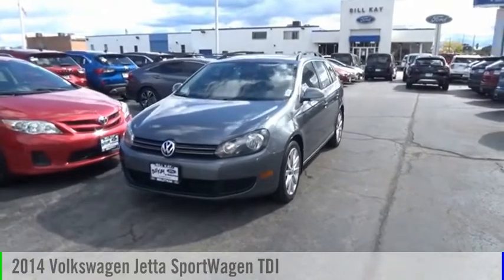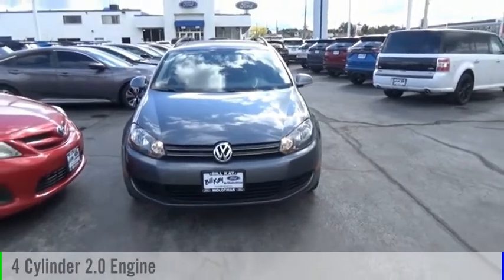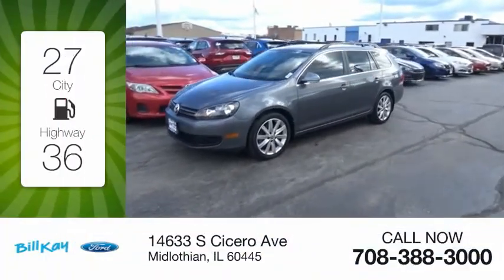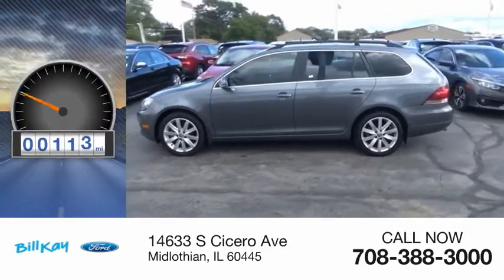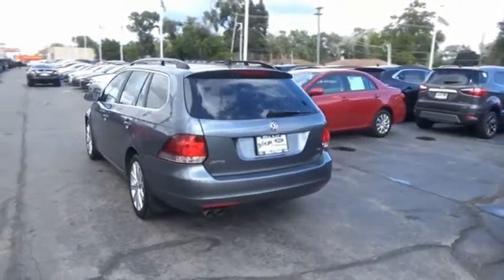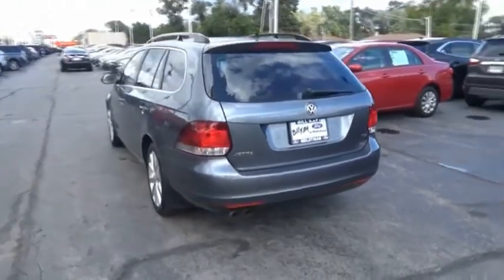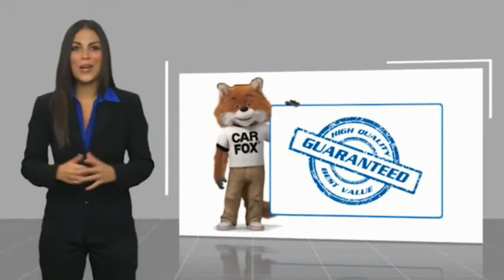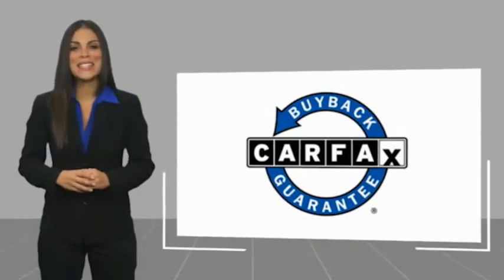2014 Volkswagen Jetta SportWagen TDI [LISTING TYPE] 206628A